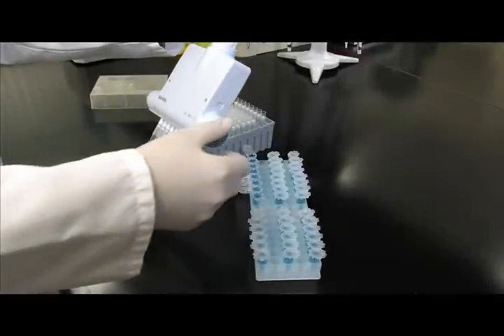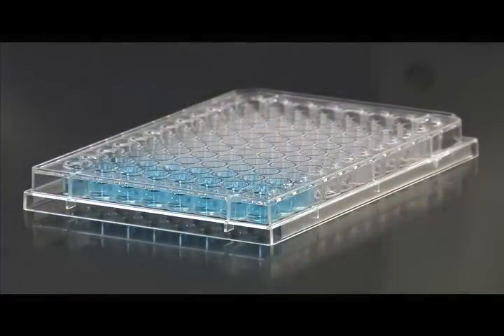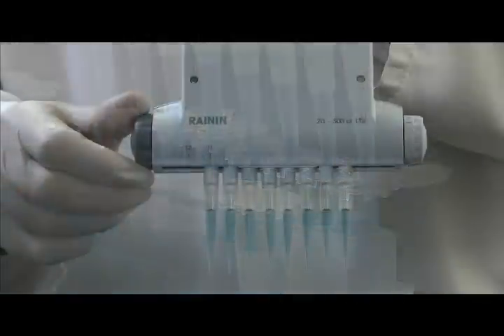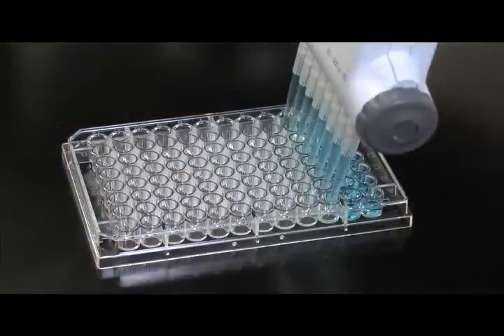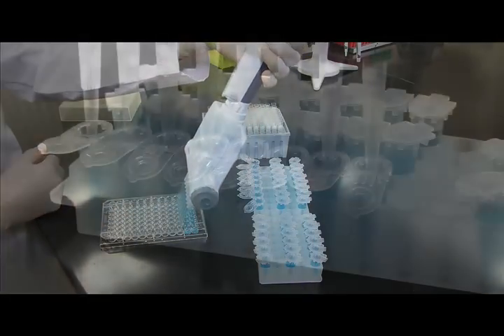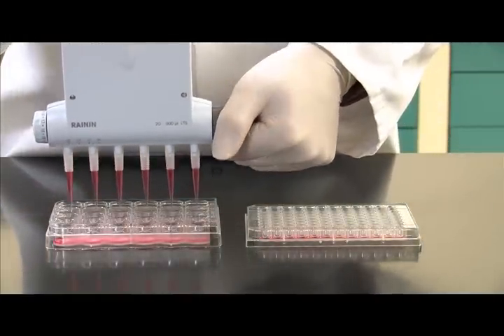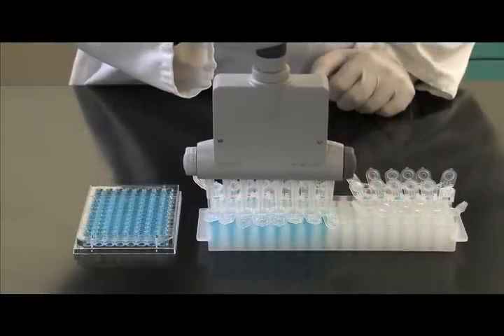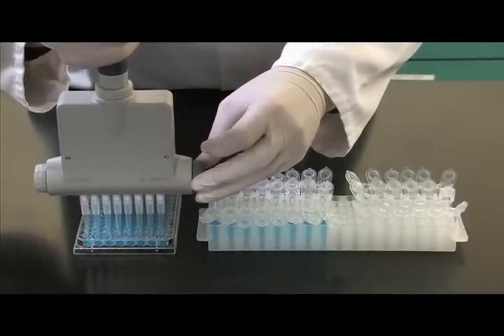Adjustable Spacer Multichannel Pipette | Rainin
A continuously variable spacing mechanism lets you choose the distance between the channels from 9mm to 19mm (6 channels) or 14 mm (8 channels) - for maximum flexibility.